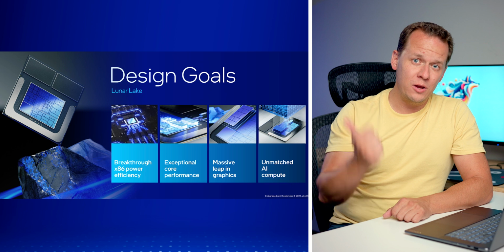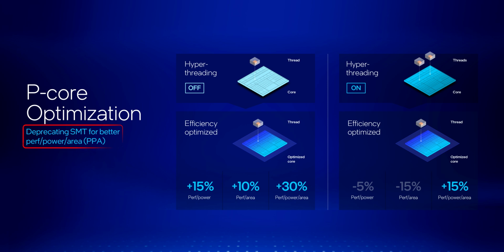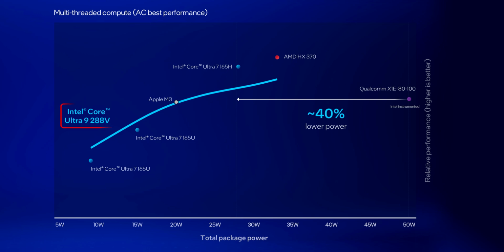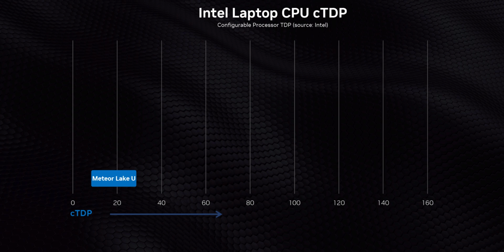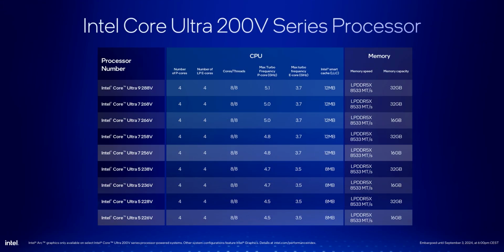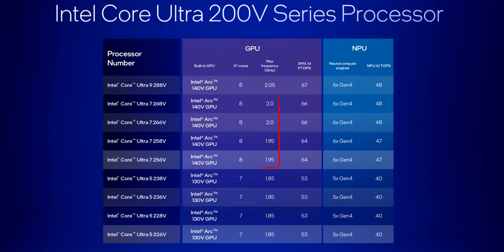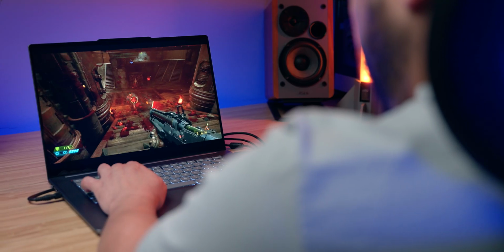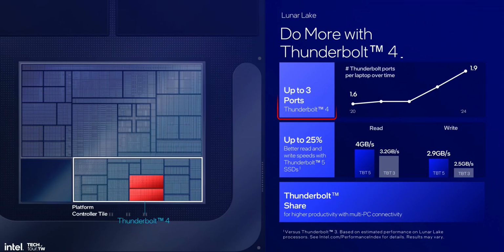Intel is FINALLY Doing Something Different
Intel's Lunar Lake architecture for laptops is coming and it could be a game changer for laptop battery life, performance and portability.  But Intel is also taking some big chances here like removing SMT and hyper focusing on efficiency above all else.  The biggest question is:  will it work for Intel versus AMD and Apple's M3 / M4?

TIMESAMPS:
0:00 - Some huge Changes for Intel Laptops
0:46 - Sponsor Spot
1:14 - The INSANE Battery Life Targets
2:43 - No SMT but Better Performance?
3:26 - Goodbye Memory Upgrades
4:00 - Intel Core Ultra 200V Positioning
5:30 - CPU Names Explained
6:03 - Ultra 9 vs Ultra 7 vs Ultra 5
7:11 - XE2 Graphics Arrives!
9:13 - What Happened to Ports!?
10:11 - EVO gets Evolved...Hopefully
11:08 - Intel's Hail Mary Play

This video is supported by an ad spot for Montech.